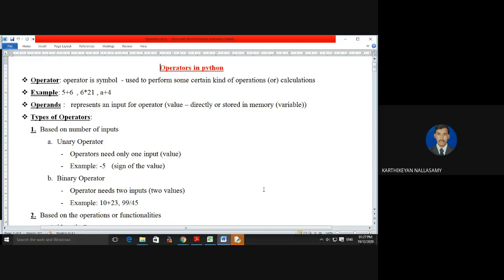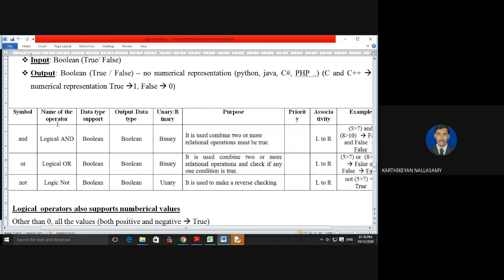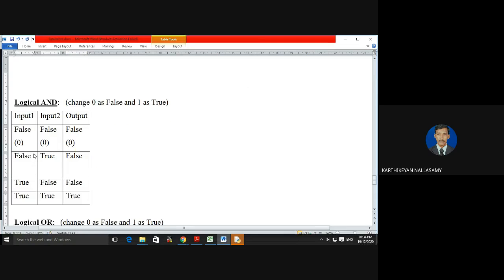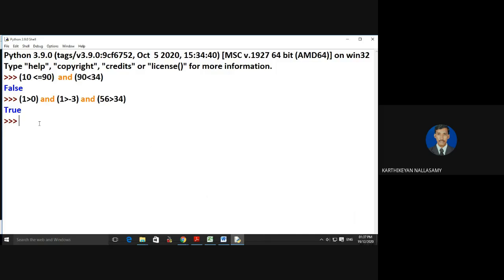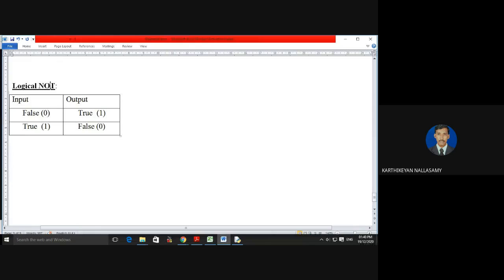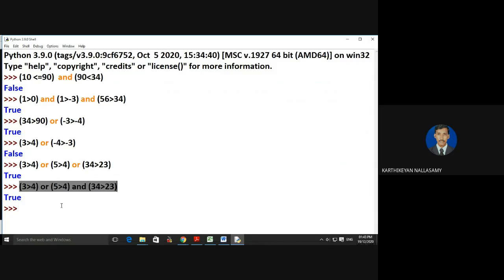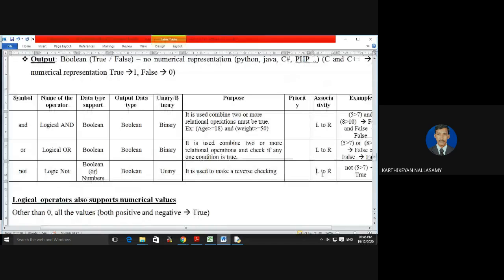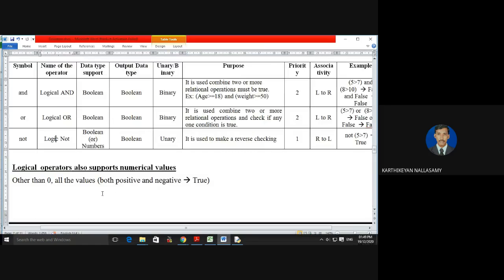Logical Operators in Python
Always Stay tune with Hidden Box